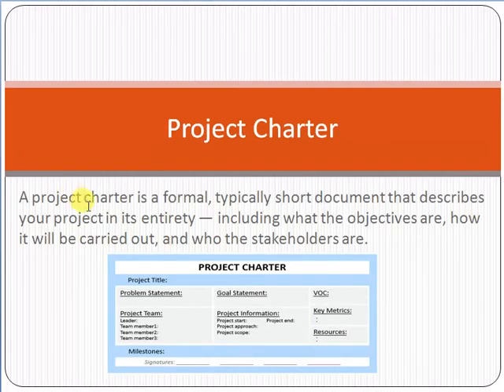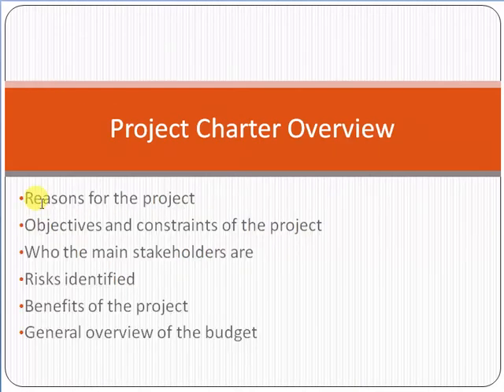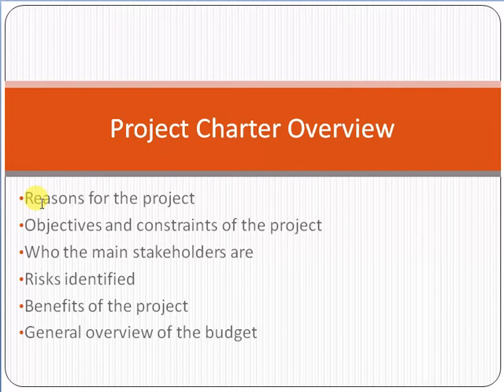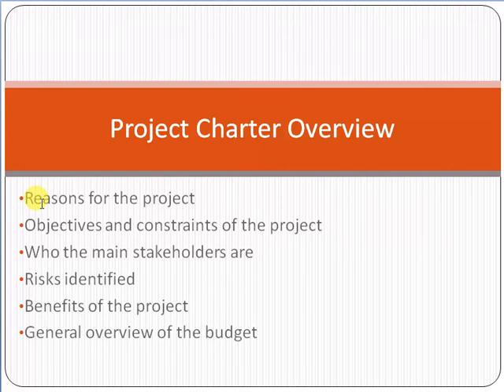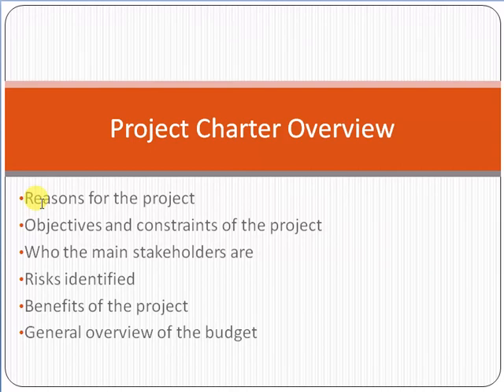What is Project Charter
A project charter is a formal, typically short document that describes your project in its entirety — including what the objectives are, how it will be carried out, and who the stakeholders are.

Reasons for the project
Objectives and constraints of the project
Who the main stakeholders are
Risks identified
Benefits of the project
General overview of the budget